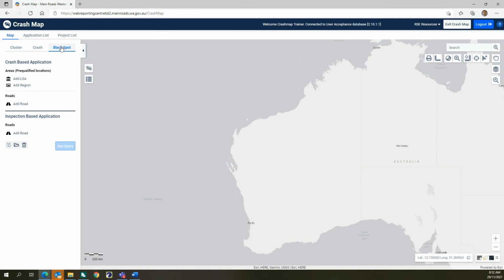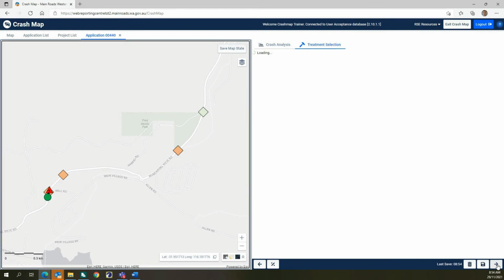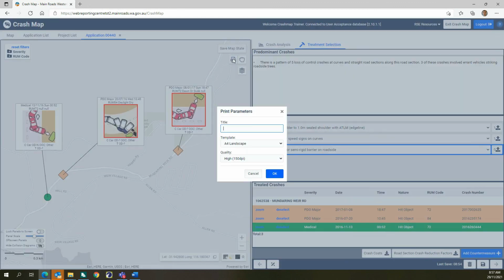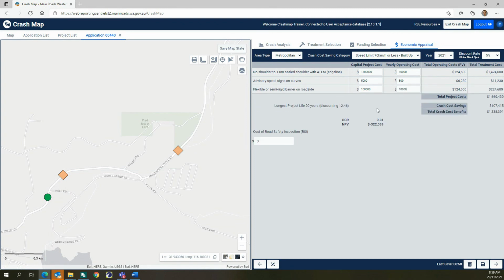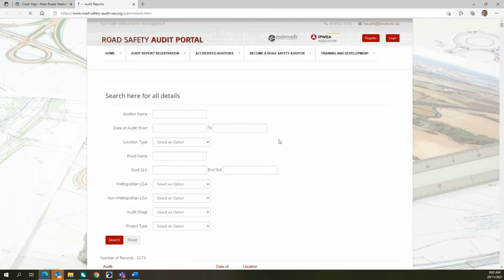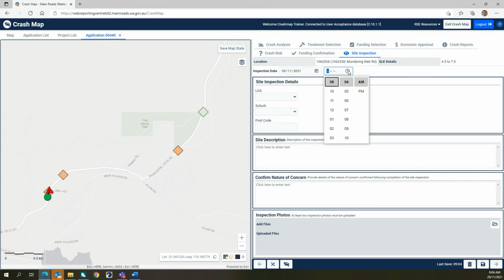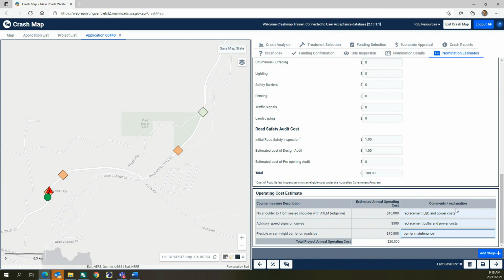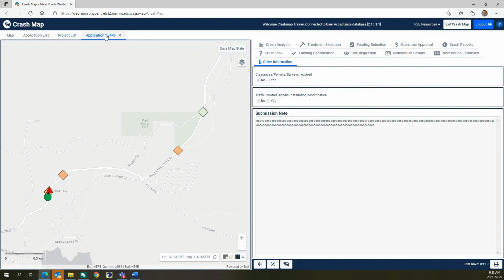Crash Map Tutorial 8 - Inspection Based Black Spot Applications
This tutorial provides advice to assist users select the inspection based locations that have the greatest potential to be funded by the Federal and State programs. It also demonstrates an example that steps through the process of creating an Inspection based Black Spot application.